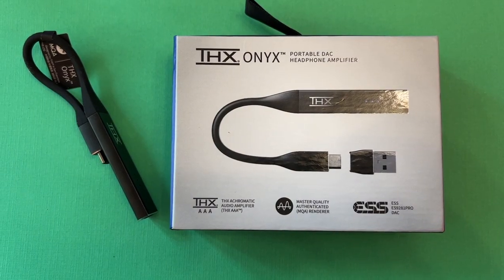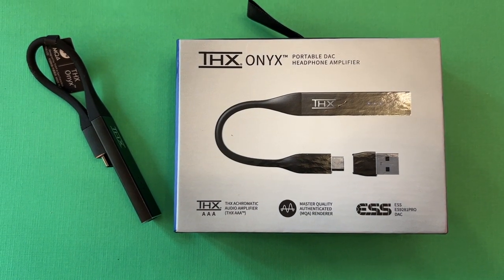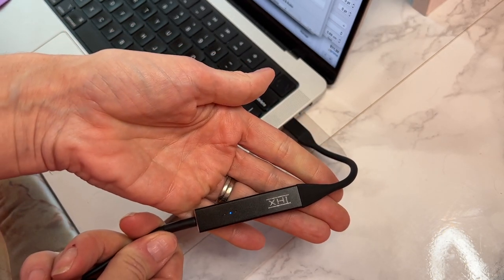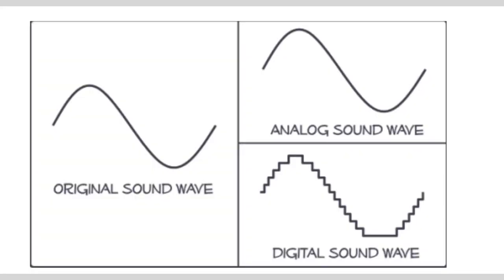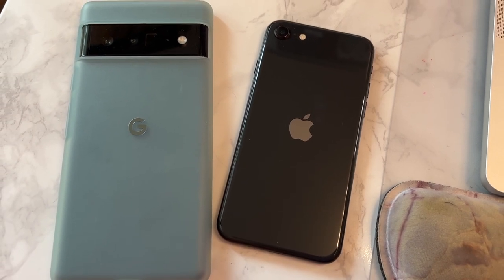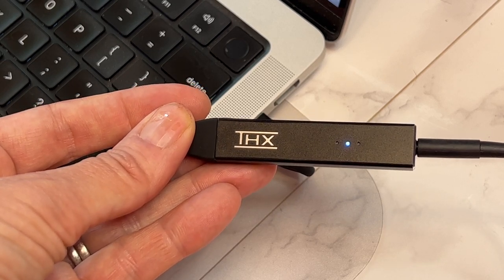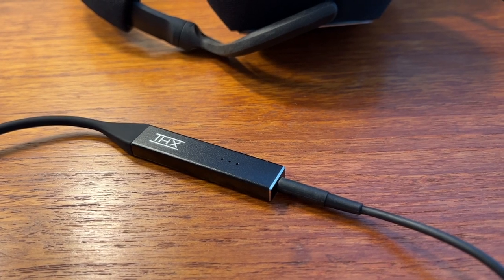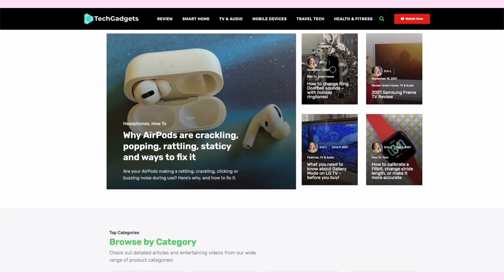THX Onyx Review & what to know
Qobuz free three-month trial with purchase of THX Onyx is available now for anyone while the offer lasts!
Current THX Onyx special pricing at $149 is expected to run on Amazon through mid-Sept